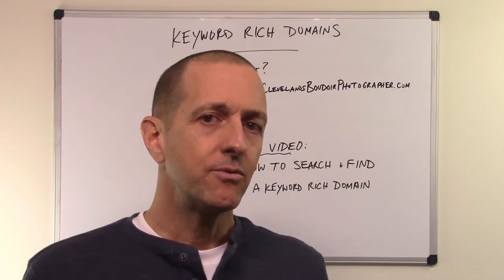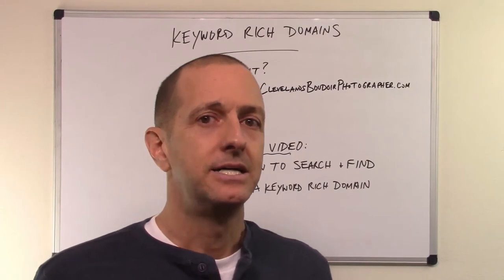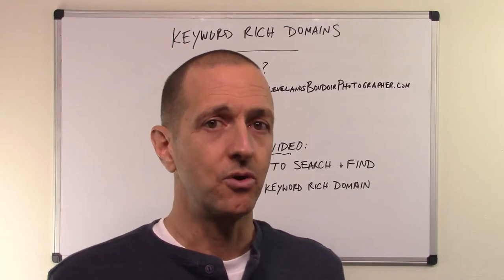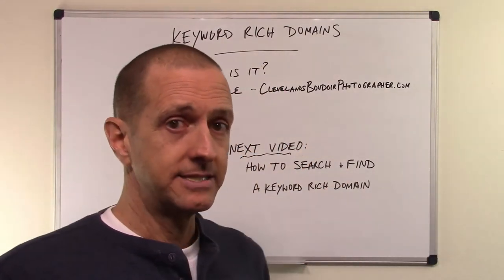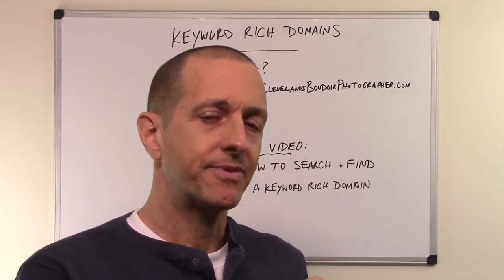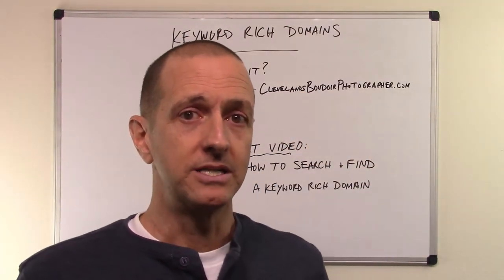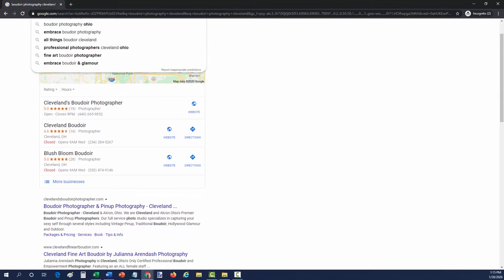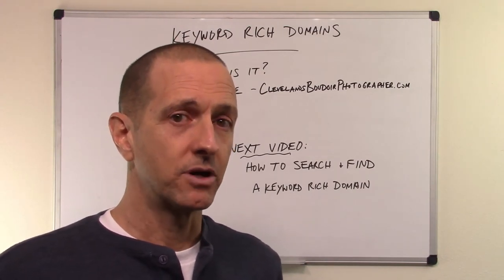Keyword Rich Domains: What Are They? (Includes Top Ranking Example In Google)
In this video titled, "Keyword Rich Domains: What Are They? (Includes Top Ranking Example In Google)," I show you what a keyword rich domain is and provide an example where we purchased one which is now ranking # 1 in Google for multiple high converting keywords.

NEXT VIDEO
is How to find keyword rich domains in your niche.

I love writing SEO marketing strategies to help small, local businesses rank better in Google. for consultation.